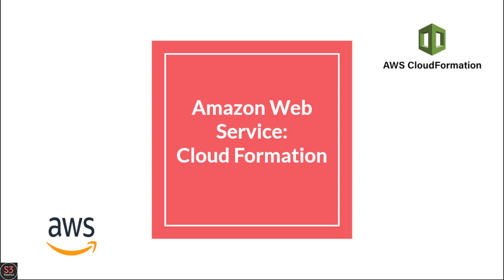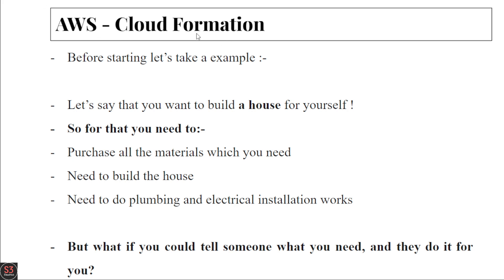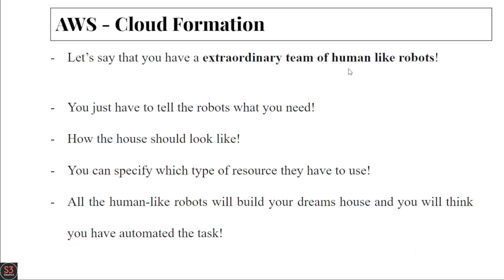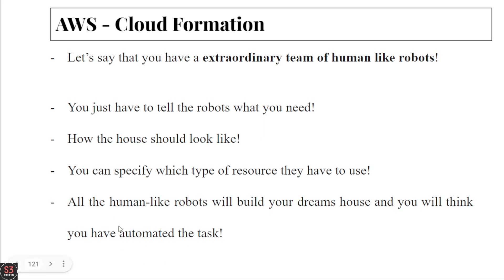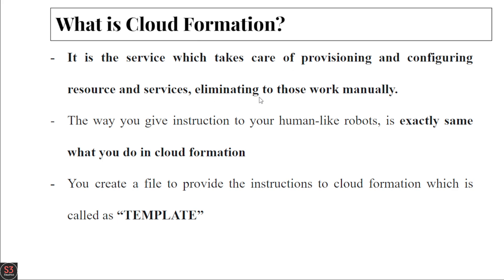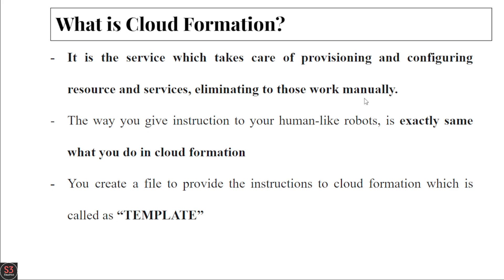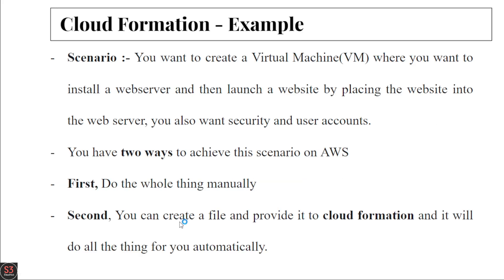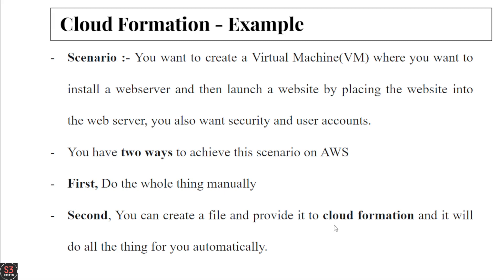#1 Automating AWS Infrastructure with CloudFormation: A Step-by-Step Tutorial || S3CloudHub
In this video, we'll explore AWS CloudFormation, the powerful tool for automating infrastructure as code on AWS. We'll start by introducing the concept of CloudFormation and explaining why it's useful. From there, we'll dive into the CloudFormation template structure and syntax, including parameters, resources, and outputs.

We'll show you how to create a CloudFormation stack using the AWS Management Console or the AWS Command Line Interface (CLI), and we'll walk you through how to write a basic CloudFormation template using JSON or YAML syntax. You'll see how to create a CloudFormation stack using the template you just created, and how to update an existing CloudFormation stack using a new version of the template.

Throughout the tutorial, we'll discuss best practices for writing CloudFormation templates, such as using parameters and conditionals to make your templates more flexible and reusable. We'll also show you how to delete a CloudFormation stack and explain why it's important to do so when you're finished with a stack.

Whether you're new to CloudFormation or looking to brush up on your skills, this tutorial has everything you need to know to get started with AWS infrastructure automation. Join us to learn how to create and manage your AWS infrastructure the easy way with CloudFormation!